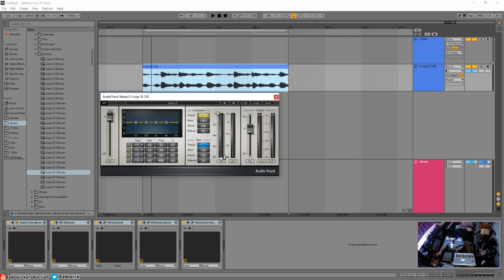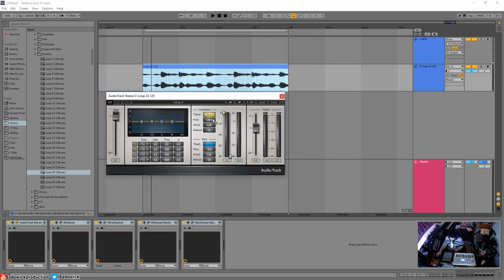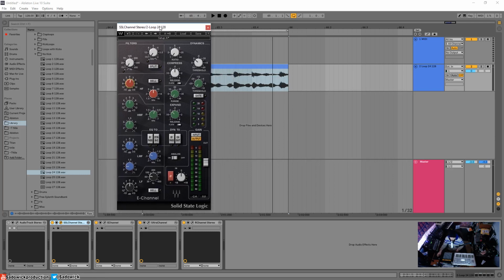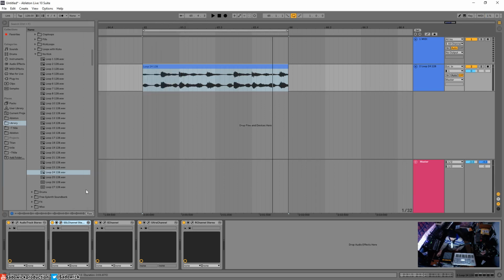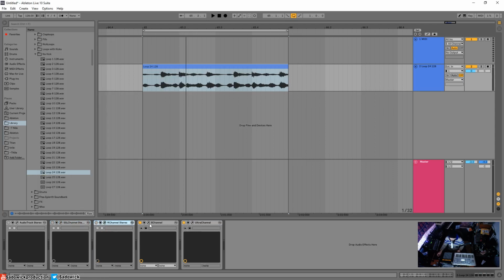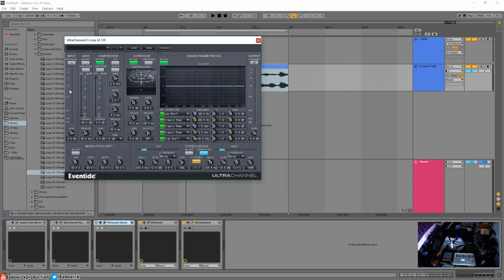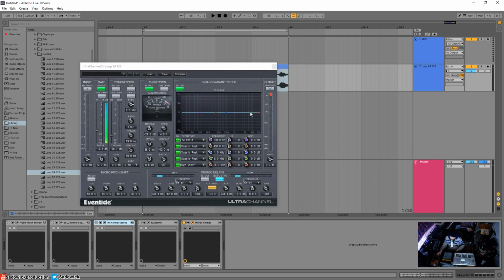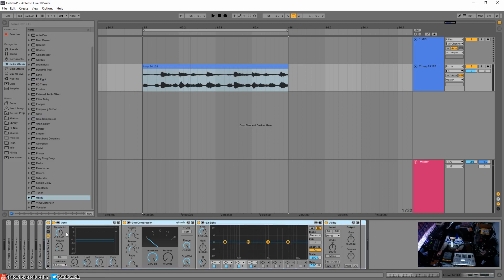Lets Talk About How Channel Strip Plugins Will Improve Your Production